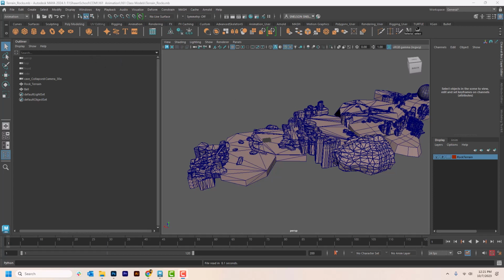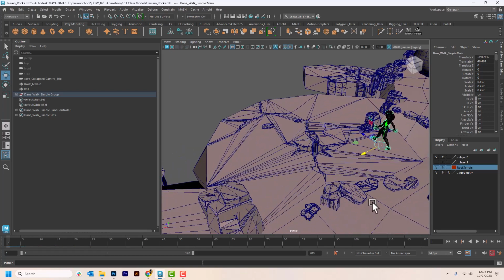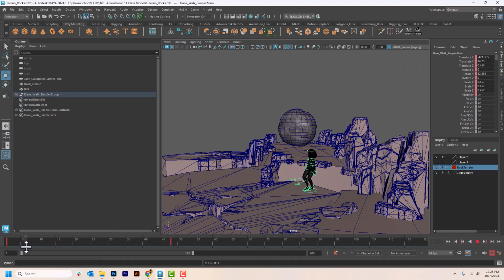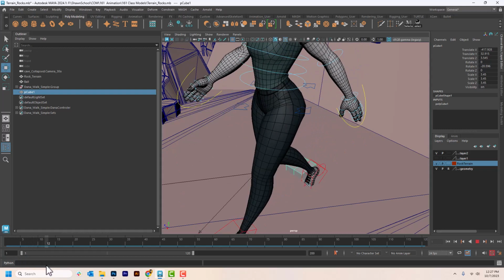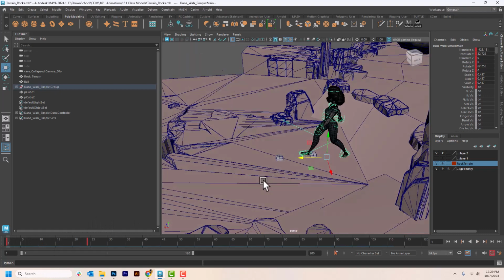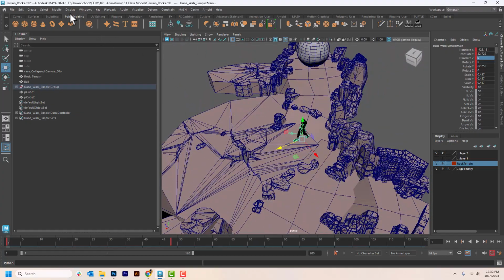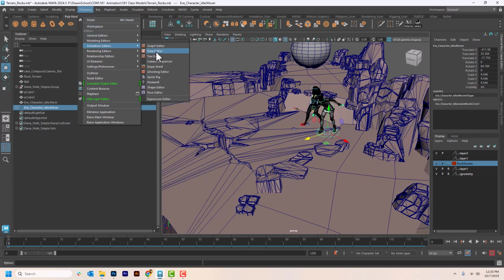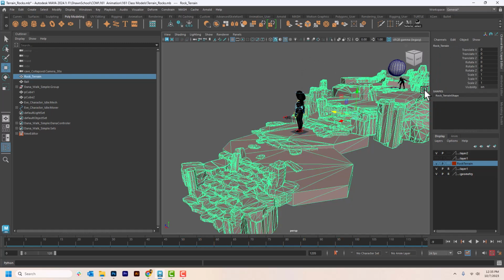Maya - Intro to Traversing Terrain